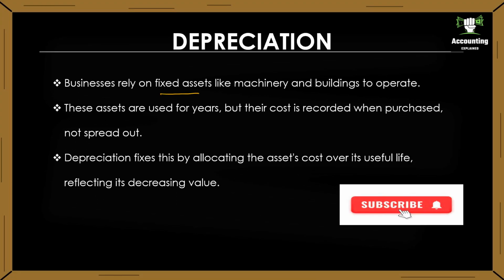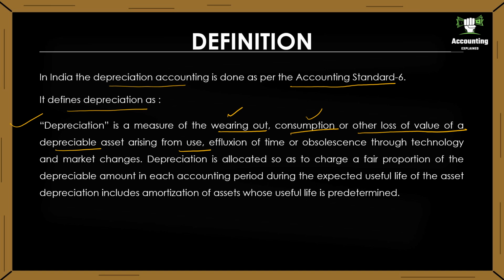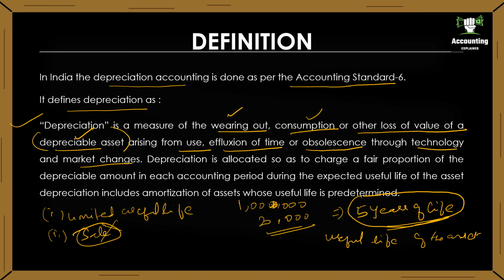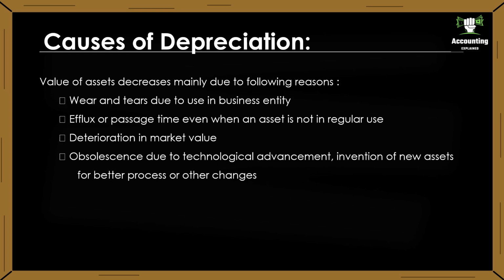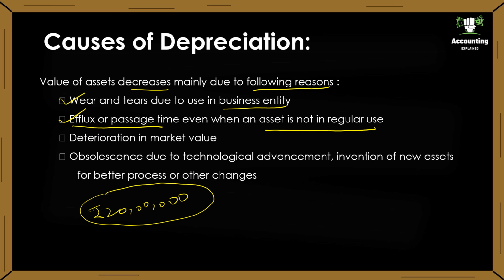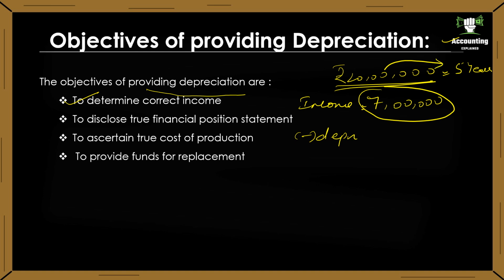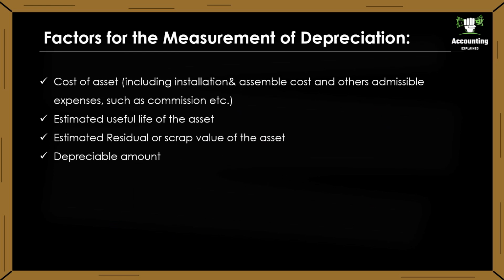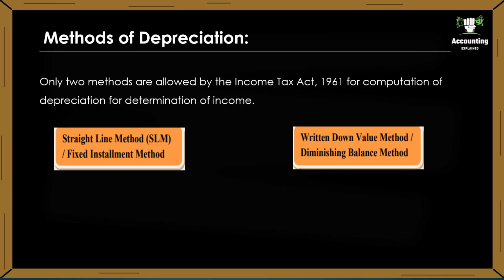Depreciation: Complete Study Guide for Exam Success| Very Simple and easy Explanation with Tips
Conquer depreciation with ease and score full marks in your exams! This comprehensive video is your ultimate guide, created by Latha Venkateshwaran, AIR 37 in ICMAI CMA, to understanding depreciation from an exam perspective. Learn about different depreciation methods, calculations, and practical examples. Discover expert tips and tricks to tackle complex depreciation questions confidently.

Struggling with depreciation? You Won't Believe How Easy It Can Be! Whether you're preparing for CA, CS, CMA, ICWA, CA Foundation, CA Intermediate, CA Final, BCom, MBA, MCom, or any other accounting exam, this video is your key to success.

Boost your exam preparation with our in-depth explanations, step-by-step approach, and expert guidance from a top scorer!

Latha is currently taking classes for all the above-listed topics and more. Apart from this, she also provides notes and solutions for these.